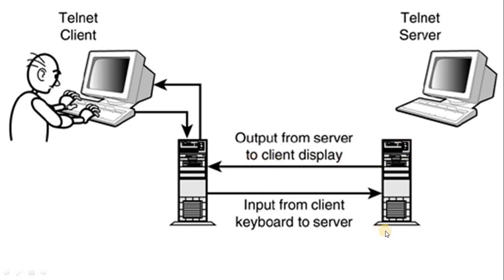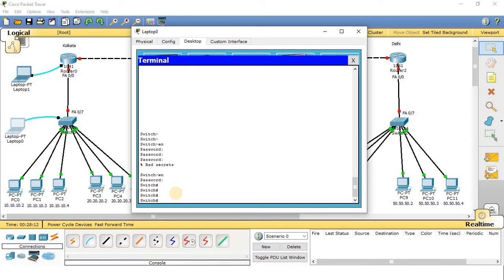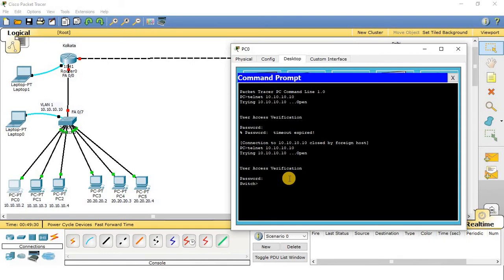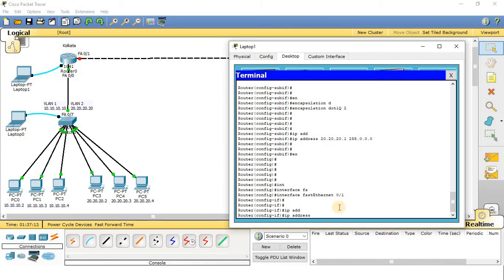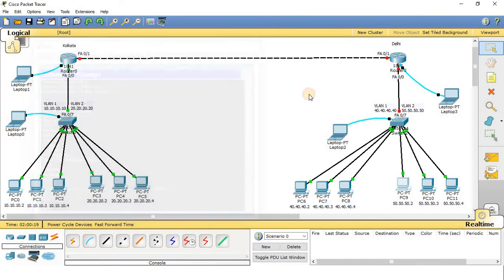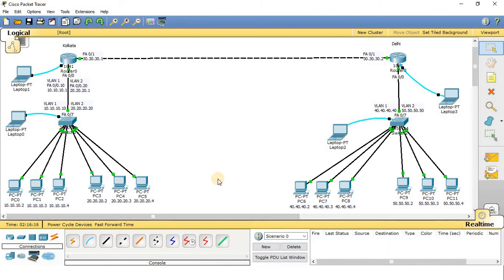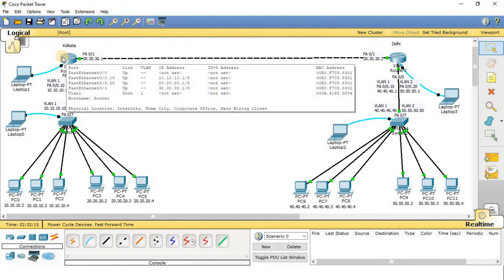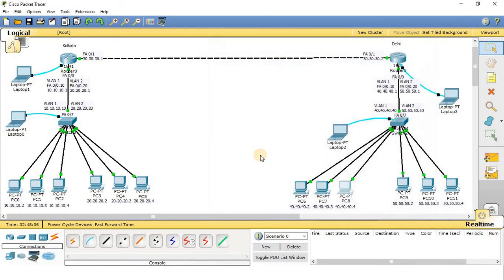[LAB 11] [TELNET Using Cisco Packet Tracer] [How to Configure TELNET on Cisco Switch & Cisco Router]